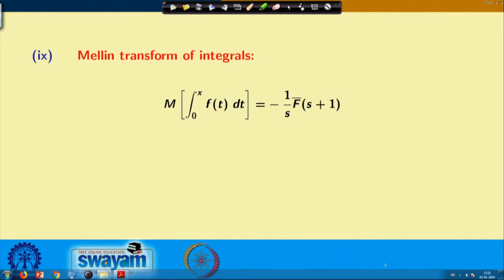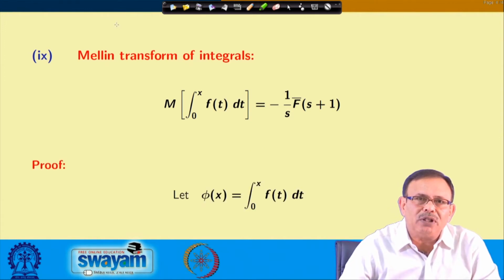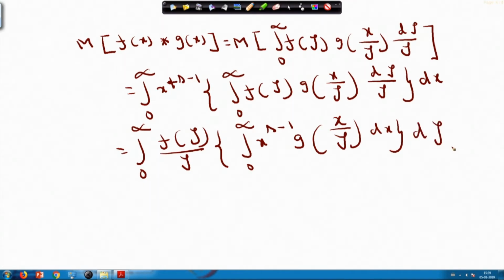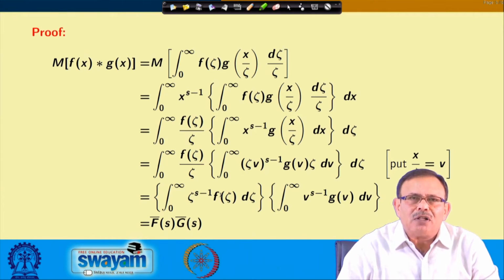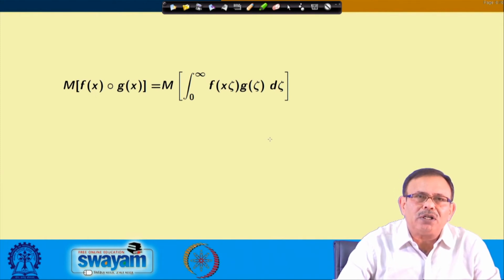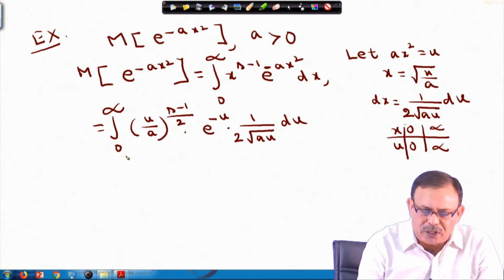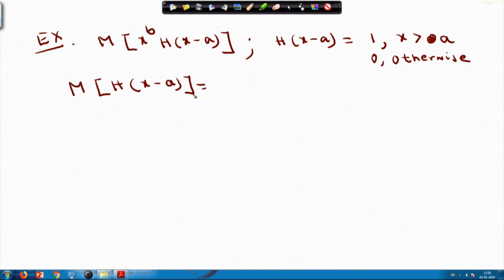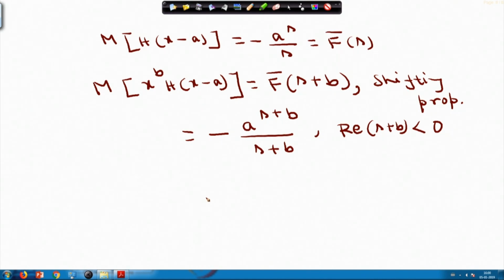Examples of melin transform-I